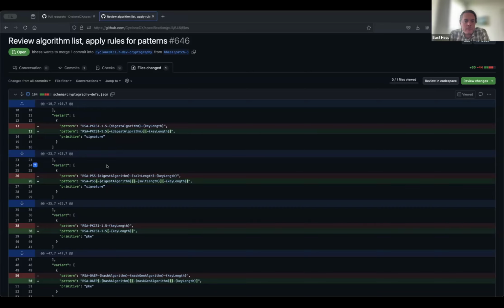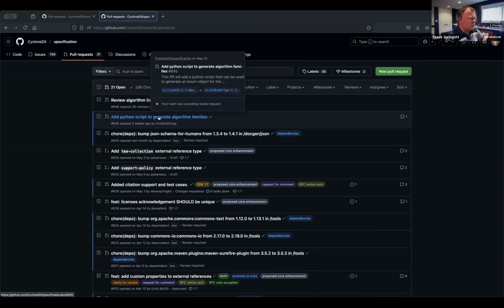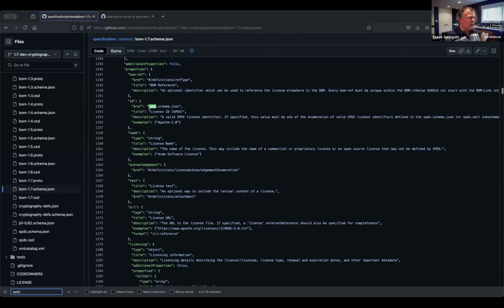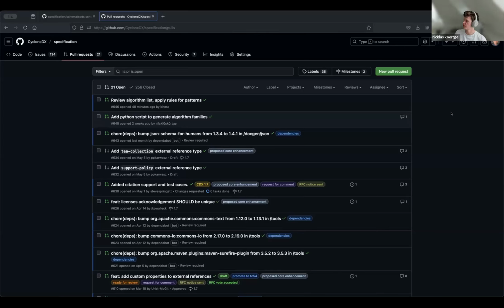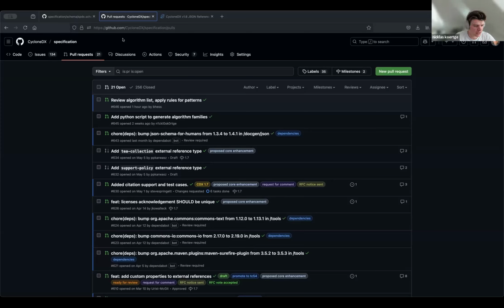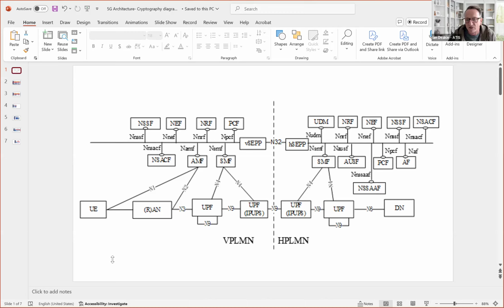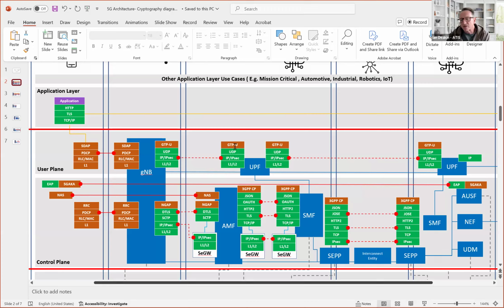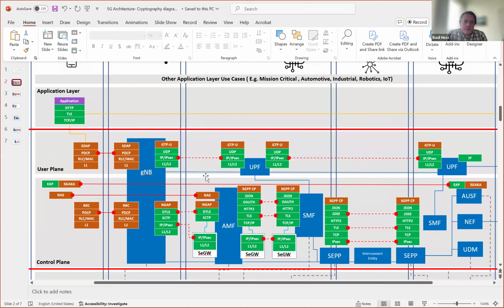CycloneDX Cryptography WG (2025-06-05)